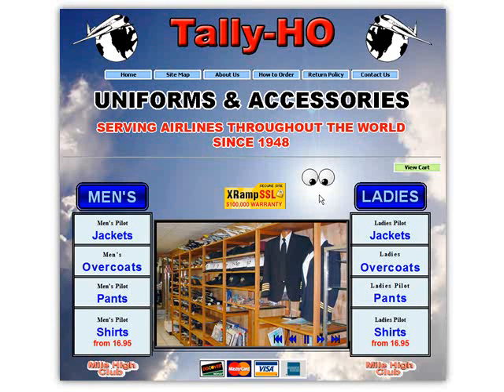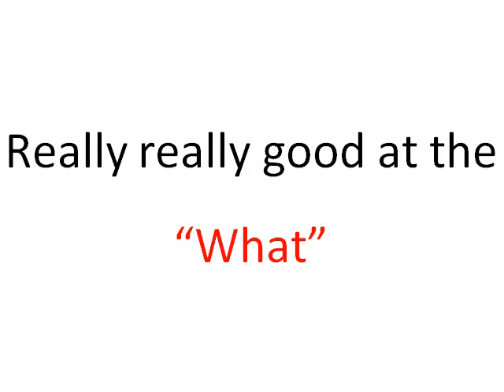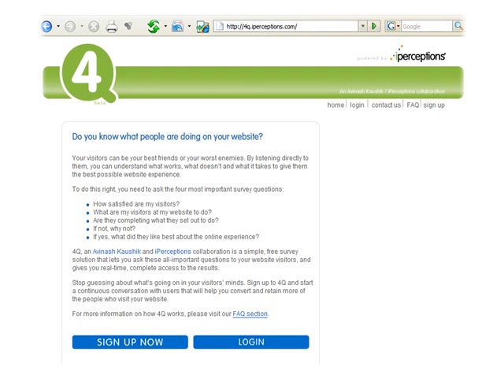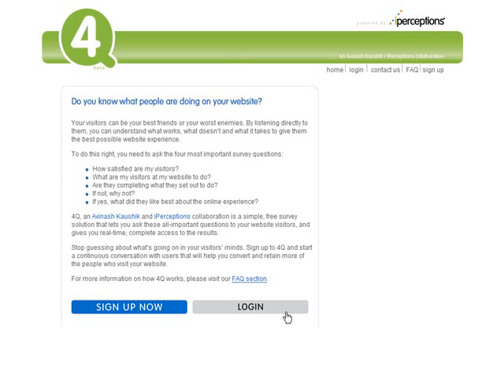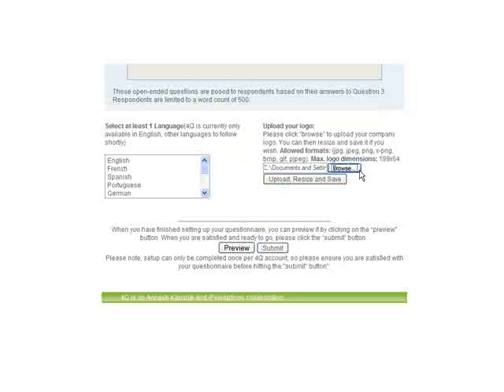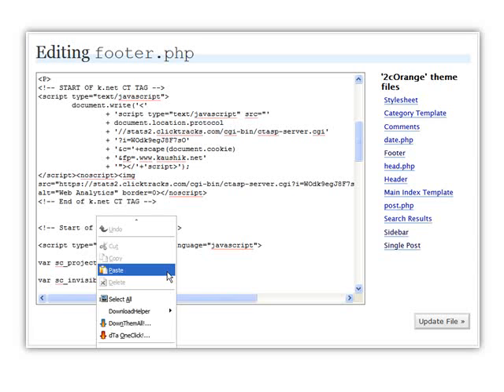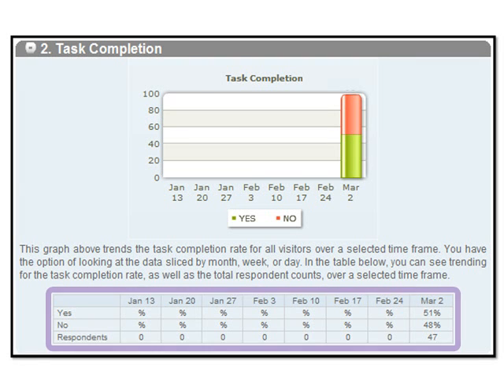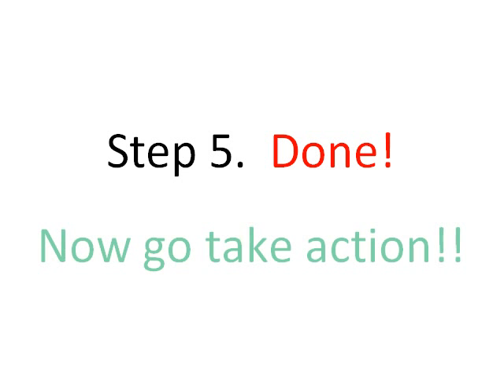An Introduction To 4Q: Now Be Truly Customer Centric!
4Q is a free online survey from iPerceptions & Avinash Kaushik. 4Q helps capture critical Voice of Customer to help you identify actionable insights that will improve your bottom-line. It is easy to implement, free to use - no strings attached, and you also get a set of easy to analyze reports!